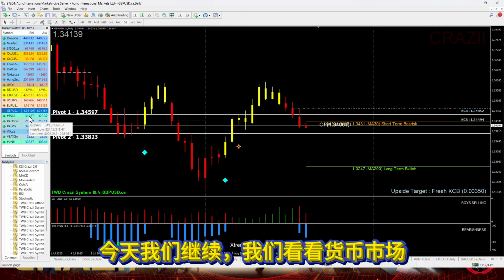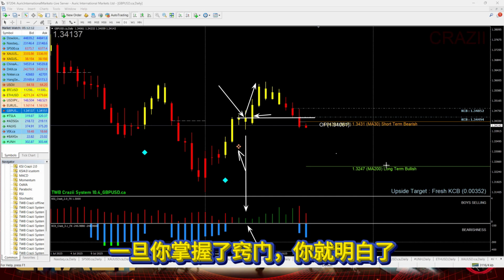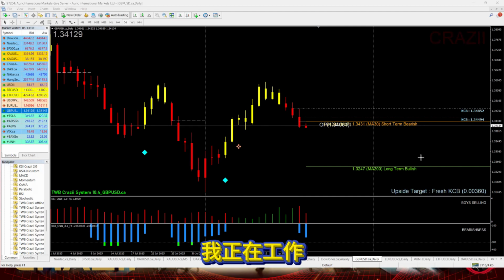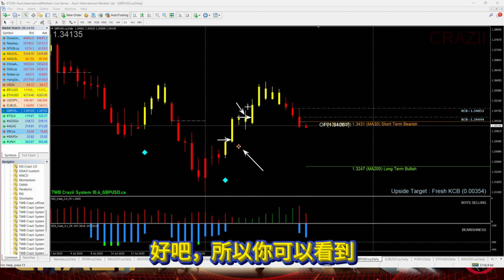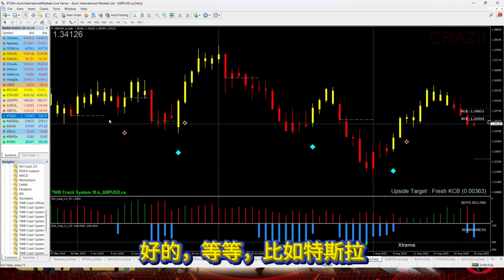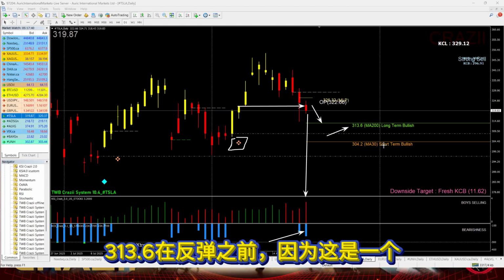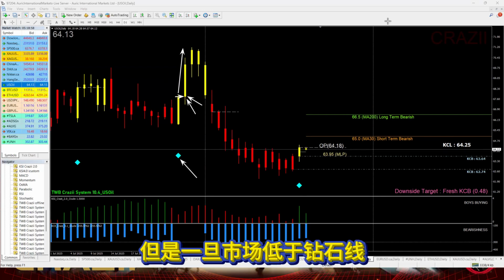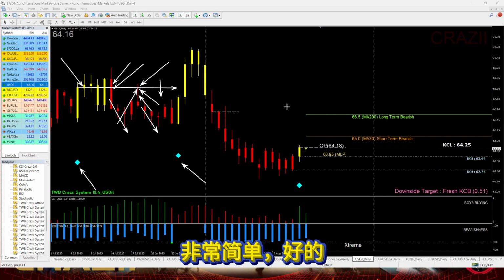2025年8月22日KEL讲解 CRAZII市场走势 （10.4 版本）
钻石线使用回顾-第二部